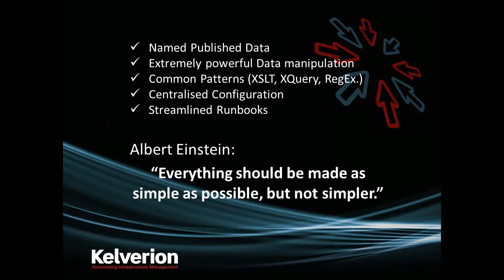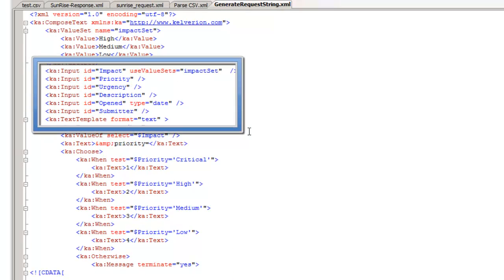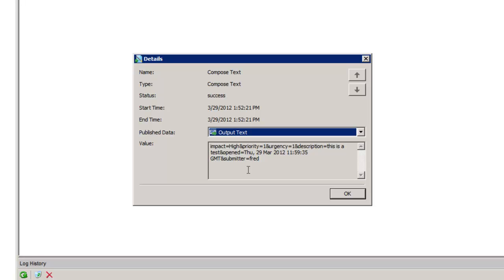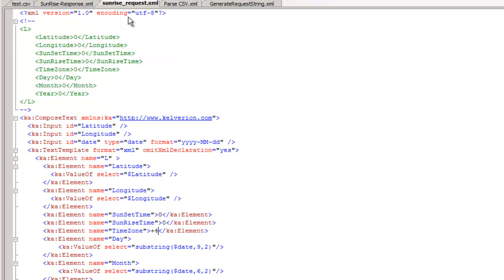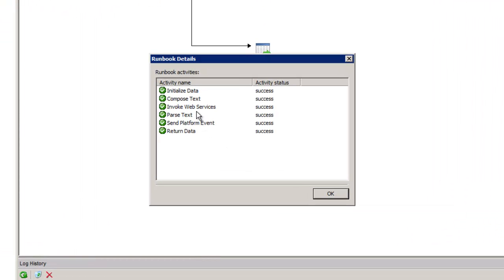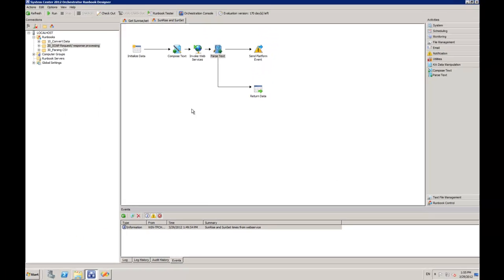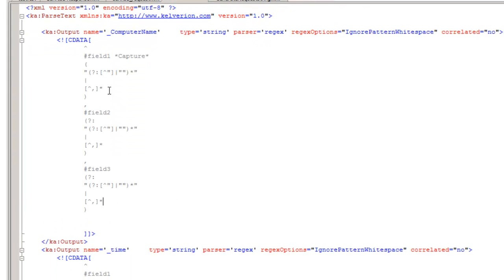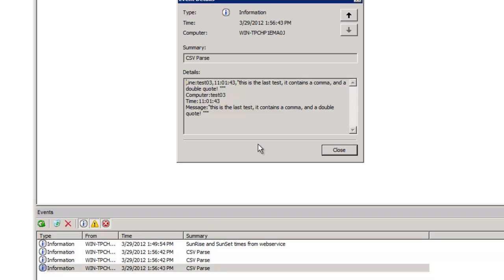Orchestrator Integration Pack for Data Manipulation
The Kelverion Integration Pack for Data Manipulation is a compliant integration for the Microsoft System Center Orchestrator IT Process Automation Solution. This Integration Pack enables users to easily manipulate input data or compose output data to / from Orchestrator Published Data.

The Kelverion Data Manipulation Integration Pack provides workflow designers with highly customizable activities that not only provide the capability to parse manipulate and compose detailed textual information but also to present this data as individual items on the published databus. The IP activities have the ability to be inserted into any workflow and integrate seamlessly with the Orchestrator data bus.